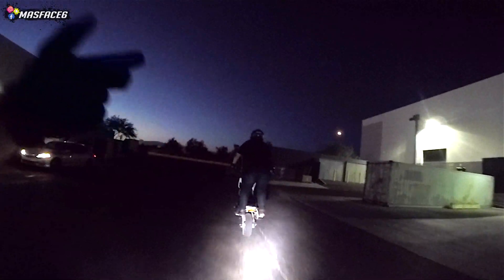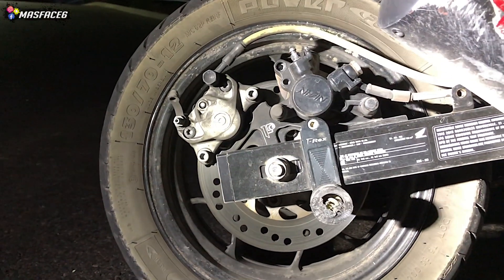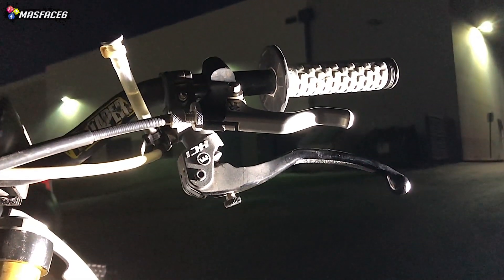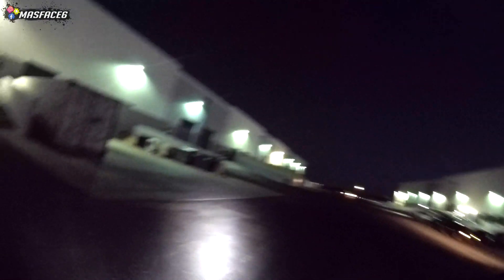How to Wheelie with a Handbrake! [Motovlog 262]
Trying to figure out the best way to learn how to wheelie with a handbrake? You found! In this tutorial, not only will we teach you the best way, we will teach you the safe way!

▶ Enter to win YOUR dream motorcycle with Ride Clutch!

▶ Best GoPro helmet mount EVER by MotoRadds!

▶ FOR CUSTOM MERCH ORDERS
Visit the link below, type in your full name and address along with your order and payment!
MasFace black or white hat: $20
Masface Lanyard or key tag: $10

▶ Music in this motovlog!

▶ About me!
I'm a motovlogger from Phoenix, Arizona! I've been riding motorcycles since 2015. My first motorcycle I learned how to ride on was a Suzuki GS500F. After taking a motorcycle safety course and finally gaining some confidence on the streets, I decided to purchase my second motorcycle. A Honda CBR600RR. I still own that motorcycle to this day! After some time passed I decided to add another motorcycle to the family. So I purchased a Yamaha FZ-07. That's another bike I still have to this day! Again, more time passed and guess what I did. I purchased my final bike, as of now. A Honda Grom!

▶ What's a motovlog?
A motovlog is a type of video log recorded by a person while riding a motorcycle or any motorized vehicle. The word is a neologism and portmanteau derived from "motorcycle", "video" and "log". A rider who creates video blogs known as a motorcycle blogger, and the action of making motovlogs is called motovlogging.